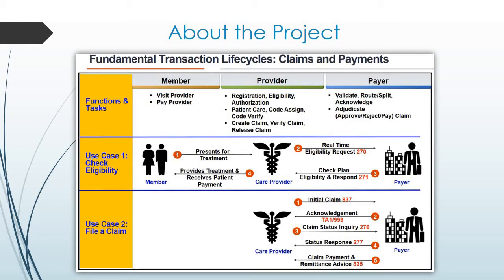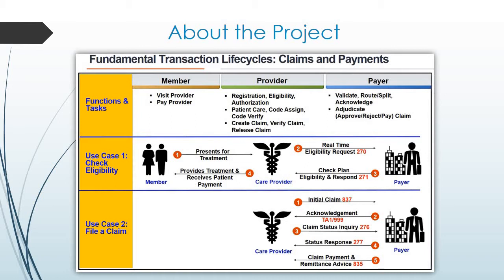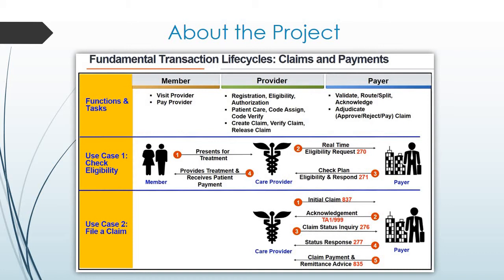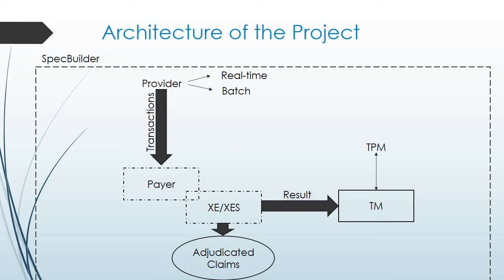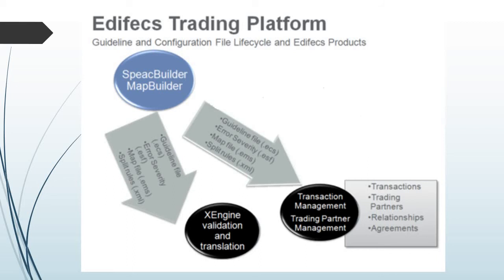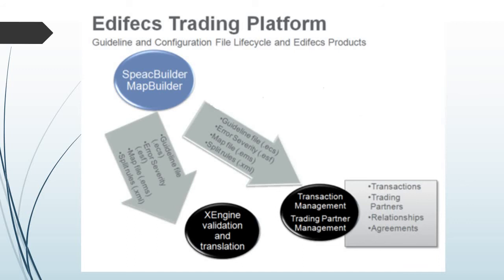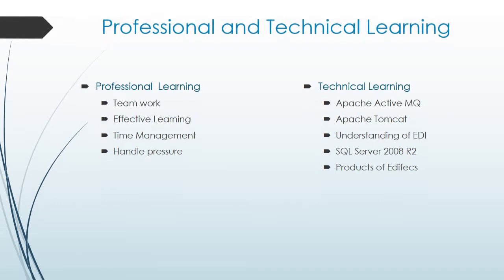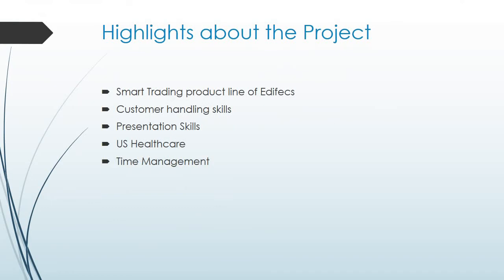Transaction processing using edifecs trading platform(by Reetika Pahuja)